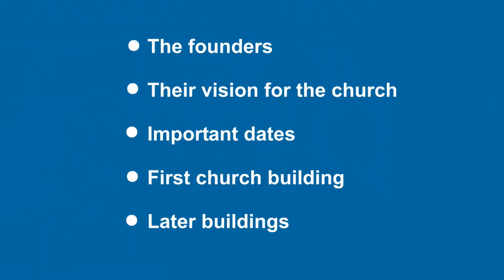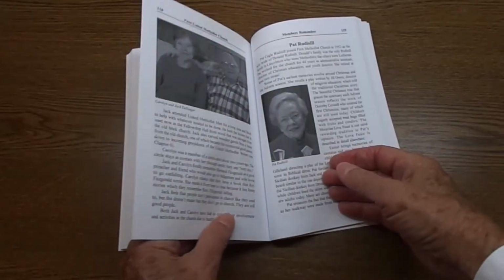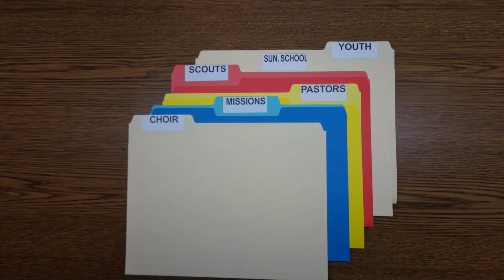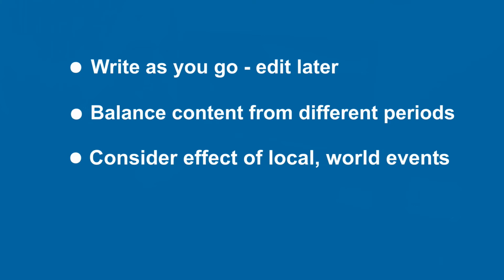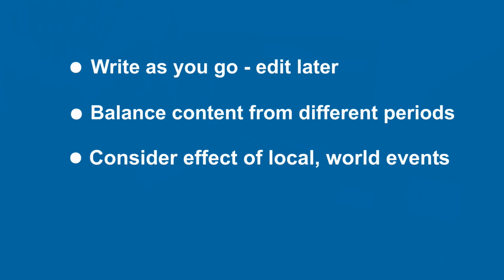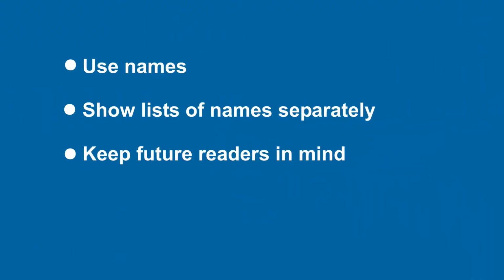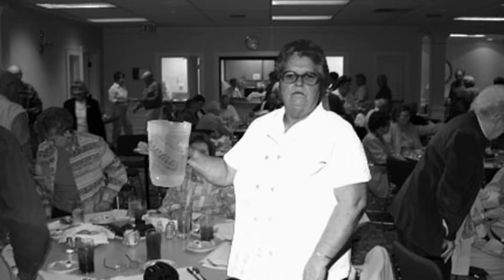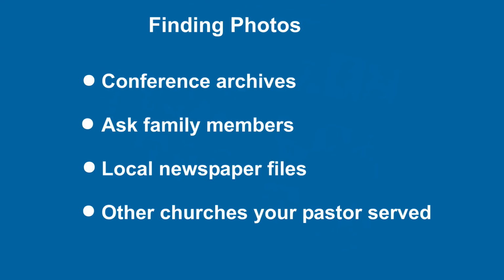Writing Your Church History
Russ Ford, a member of CAH and author of several church histories, provides tips on the process of researching and writing a local church history.